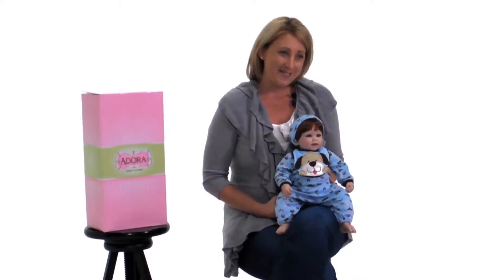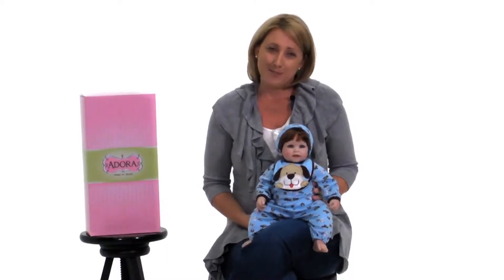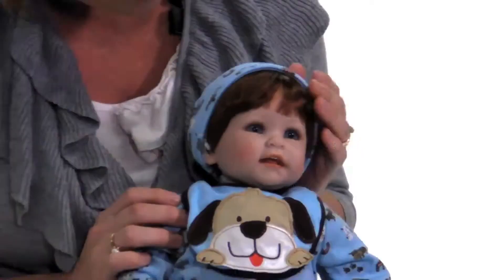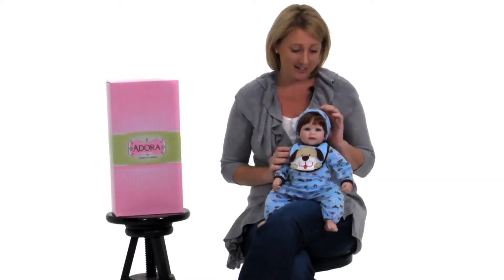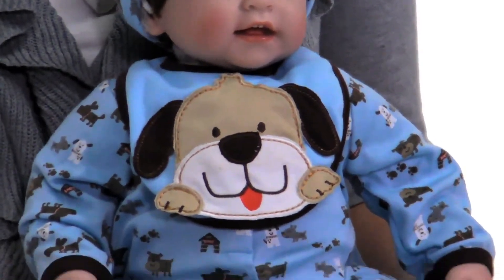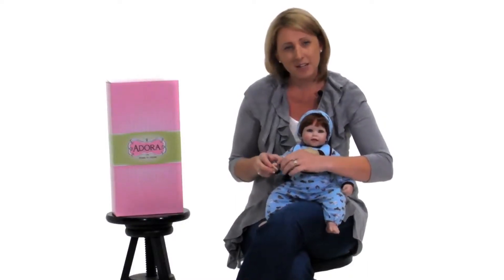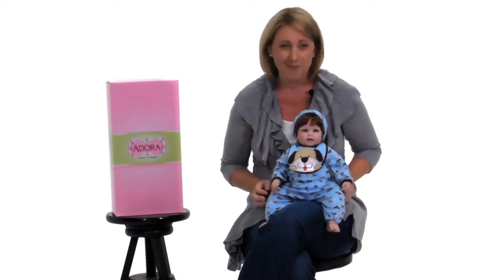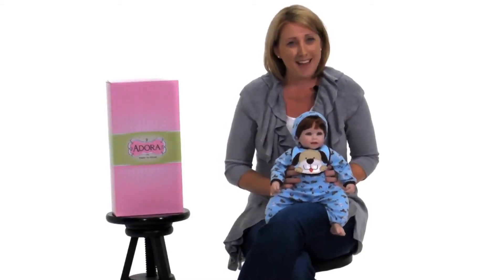Woof - Adora Dolls - TV Toy Commercial - TV Spot - TV Ad